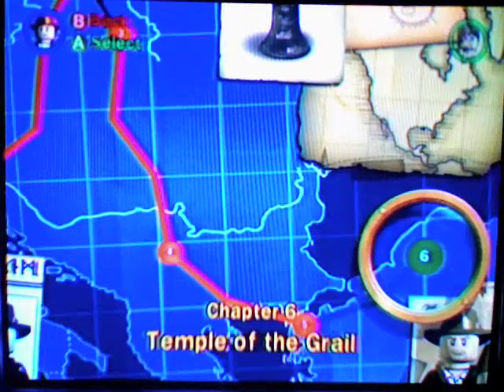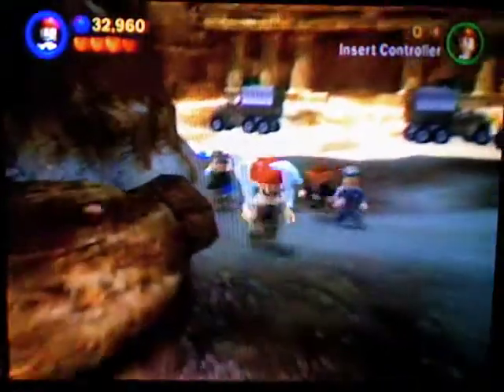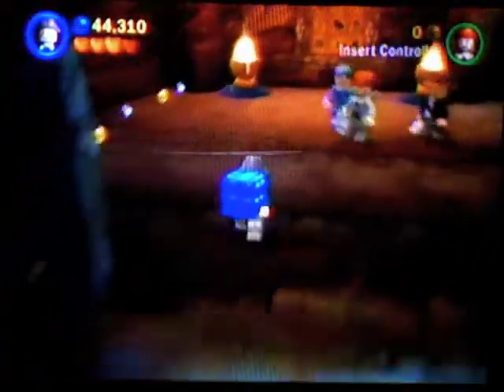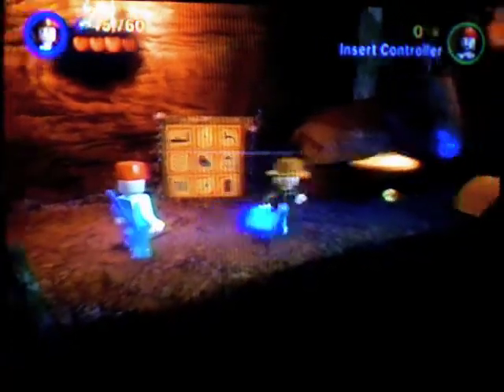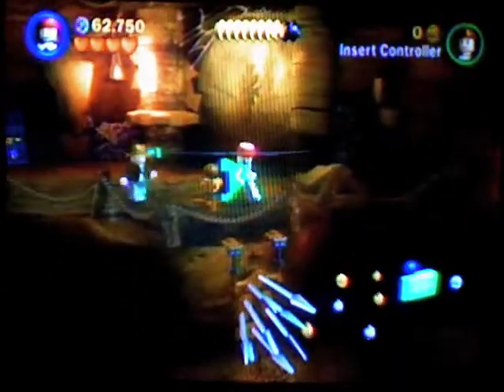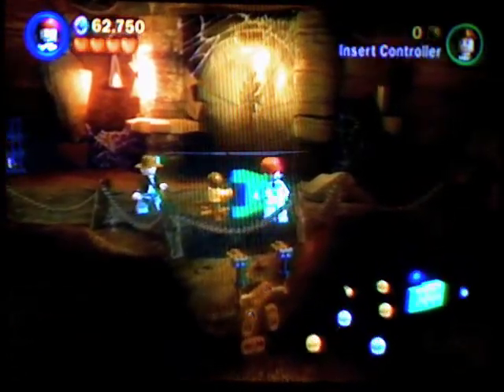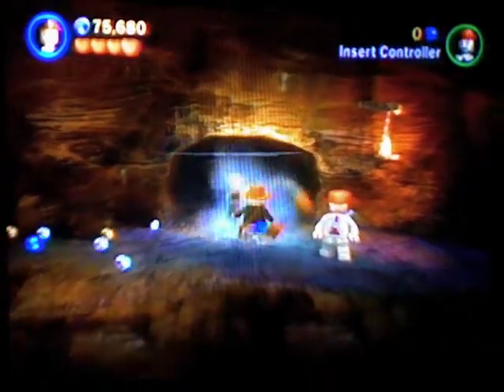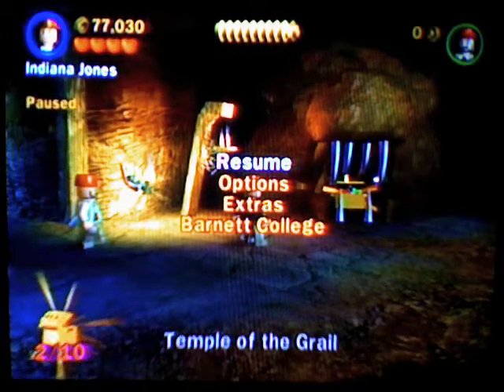Let's Play LEGO Indiana Jones #33: Castle Aaaaarrrrrrggghhh, I Presume?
Temple of the Grail 1 of 2

Together again, Indiana, Henry, Shallah, and Brody must stop Donovan from reaching the resting place of the Holy Grail. I hope the books they brought show the air speed velocity of an unladen sparrow...